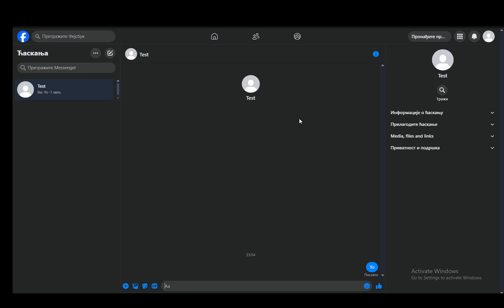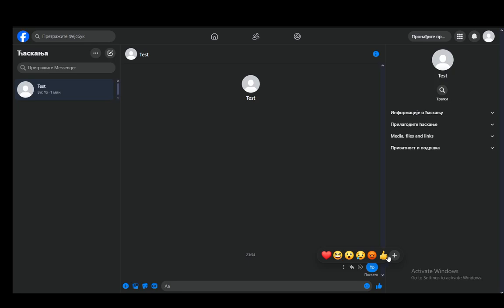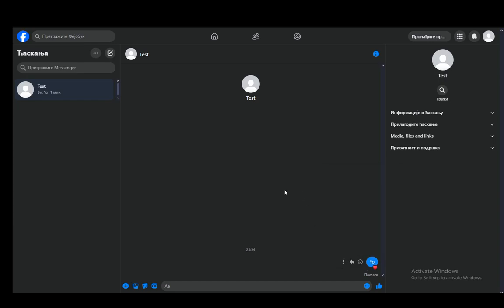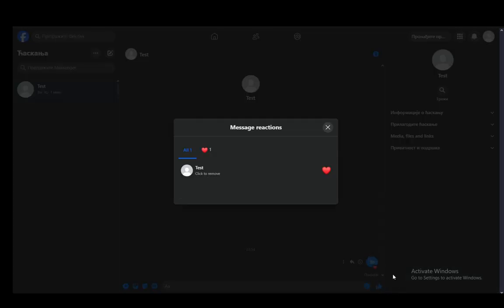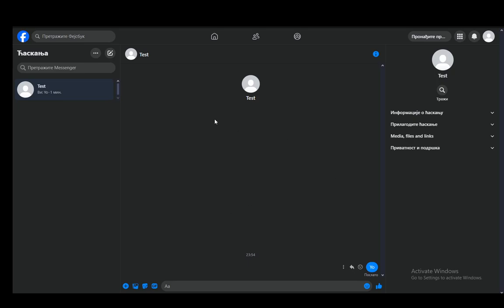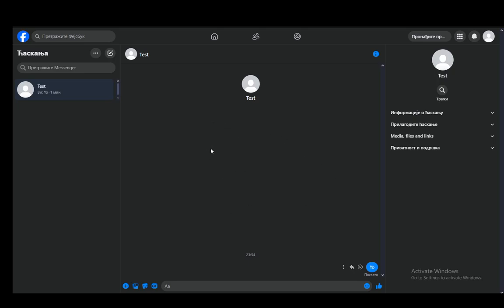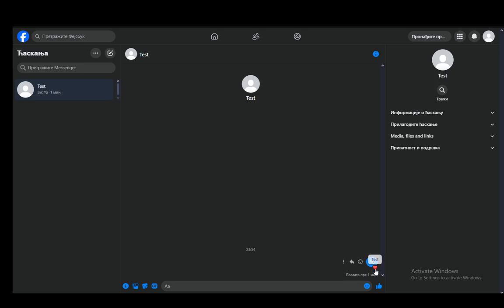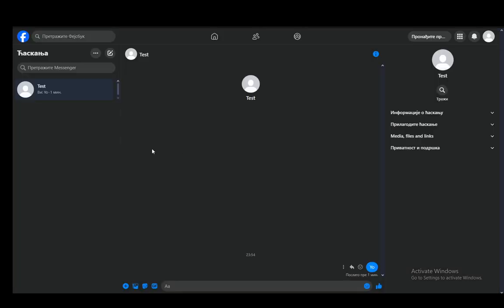How To Remove Quick Reaction On Messinger Tutorial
Today we talk about remove quick reaction on messinger,how to remove a reaction on facebook messenger,how to delete reaction on messenger,facebook messenger reaction